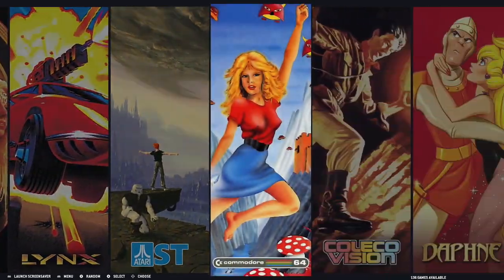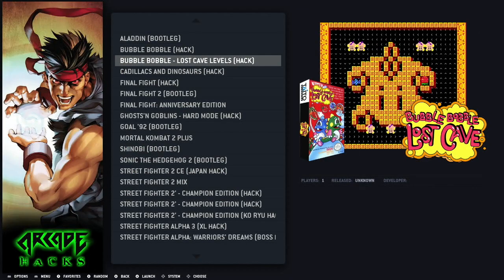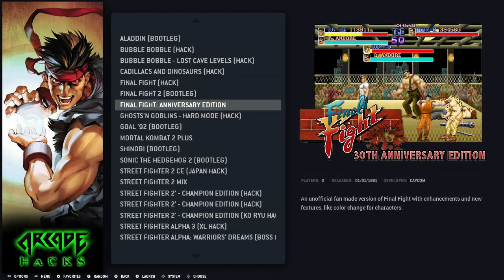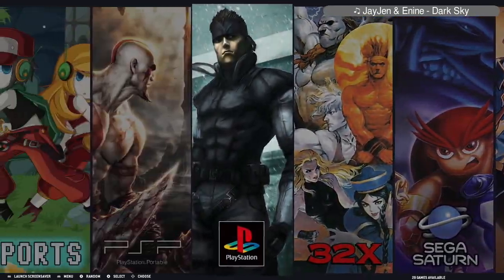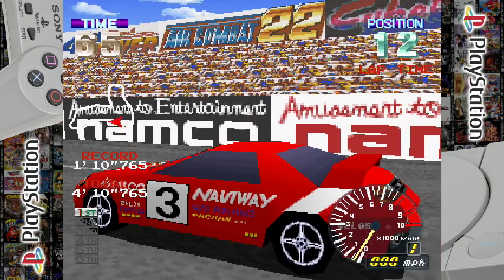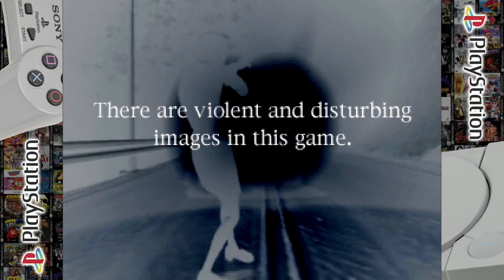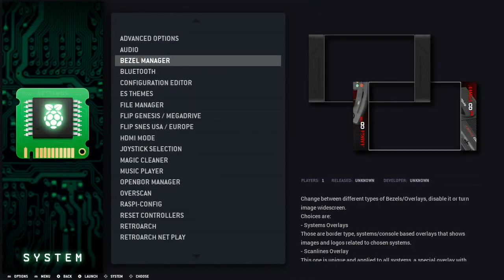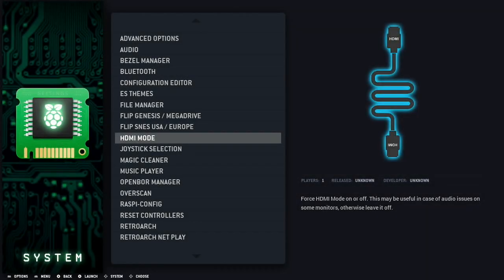🇬🇧 Retro Machine Gold Edition - NEW Widescreen Mode!